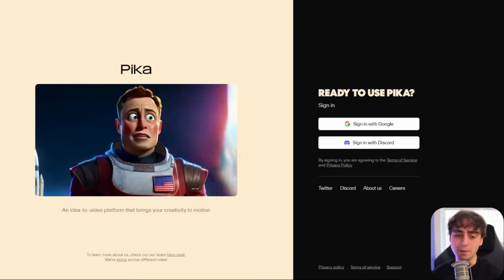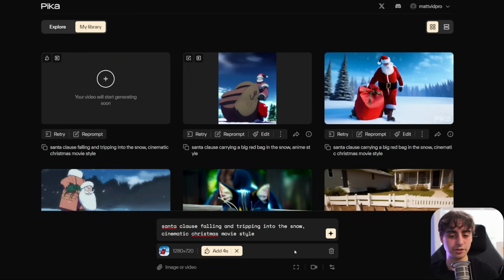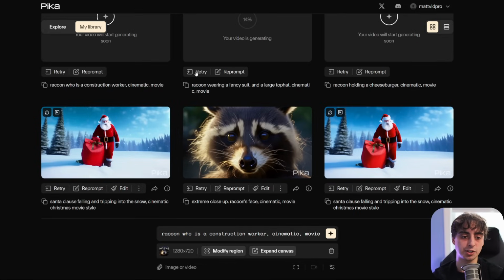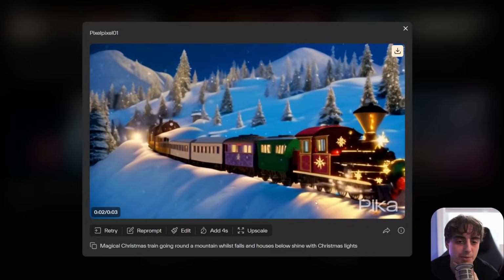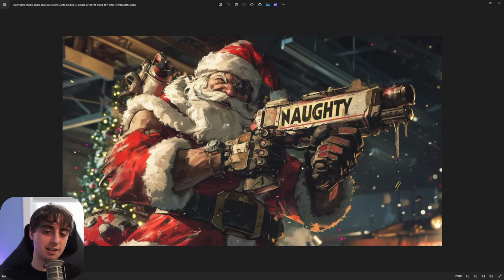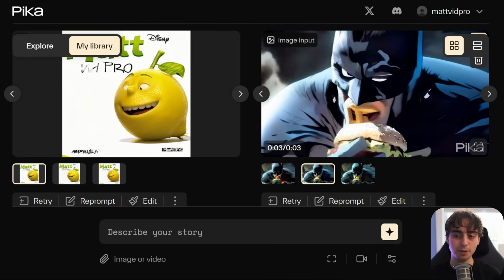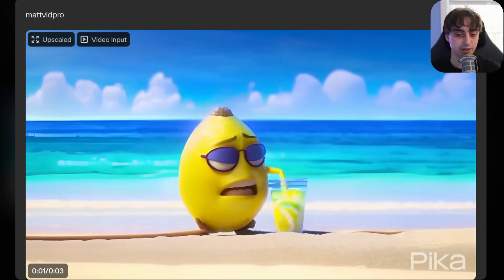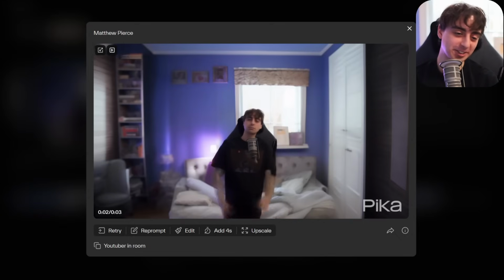New Free AI Video Generator Impressed me!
Pika Labs is an AI video company that uses text prompts to create videos in different styles. Pika Labs' new model, Pika 1.0, can generate immersive clips from text, images, or other videos.